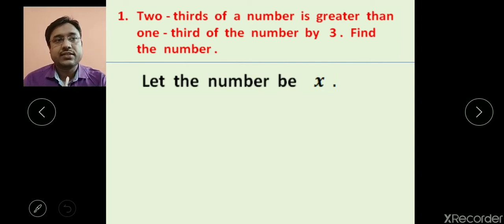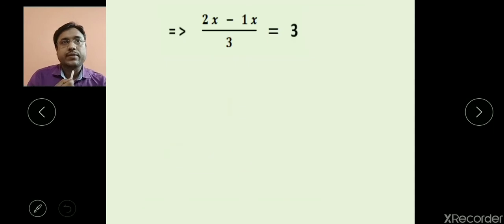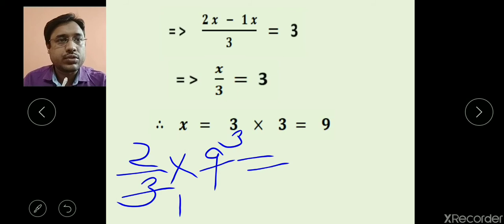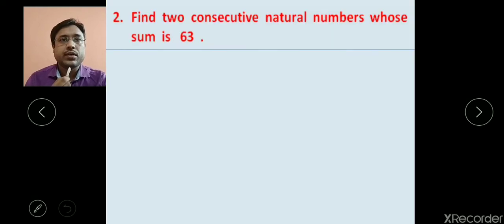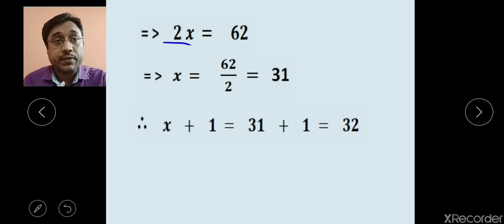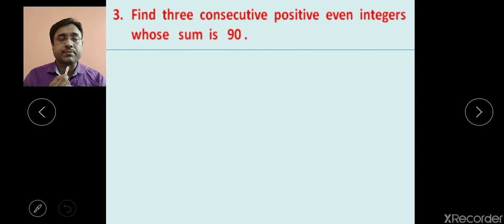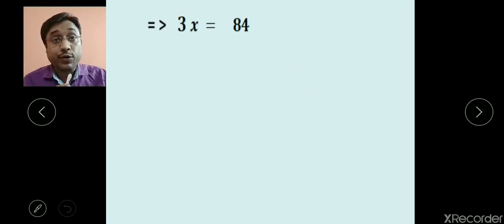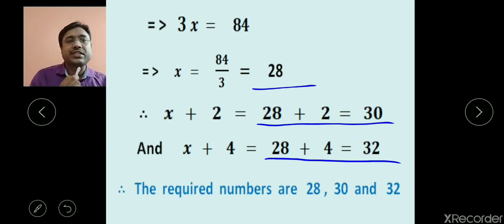Linear Equations in one Variable - Word Problems ( part 2 )